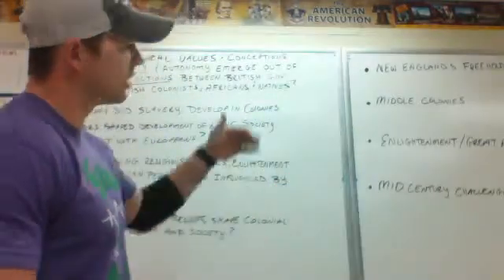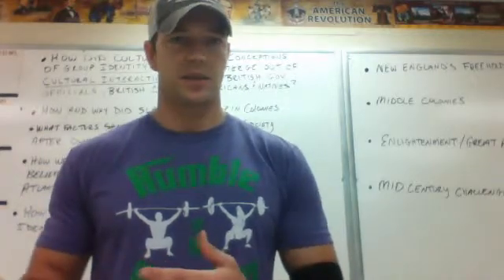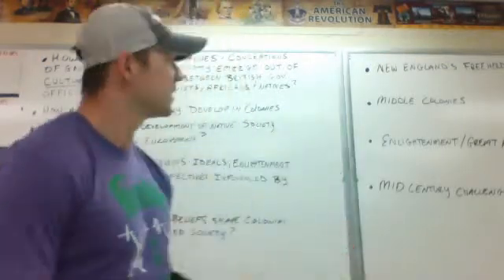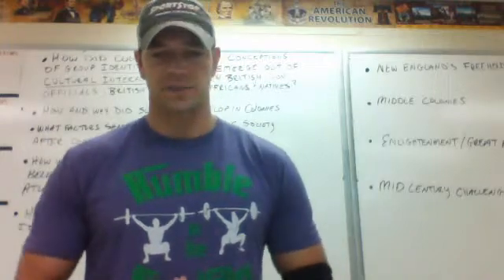APUSH Ch. 4 Lecture part 1